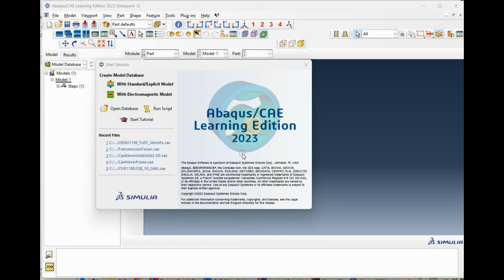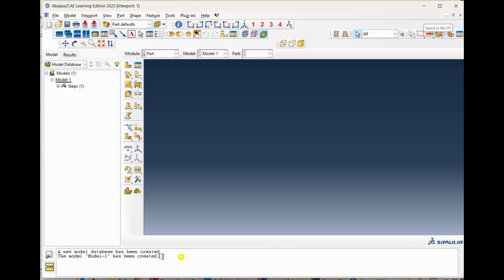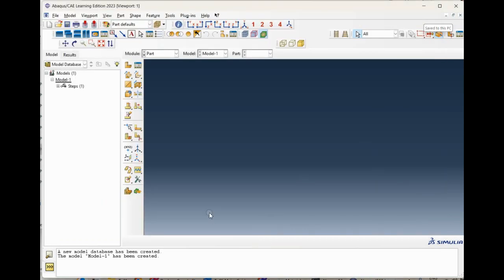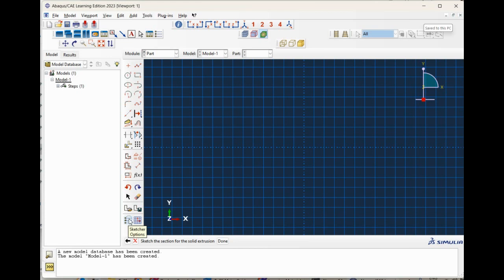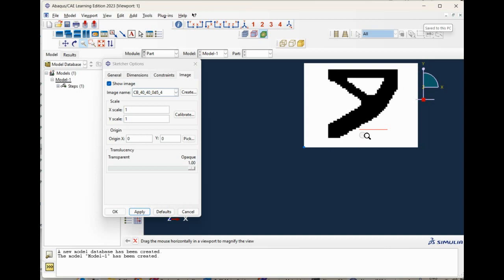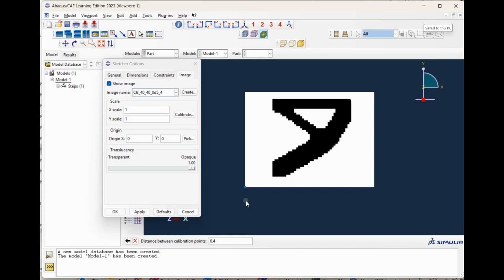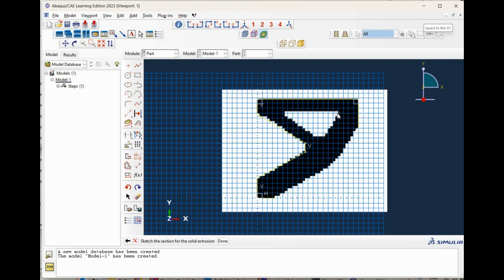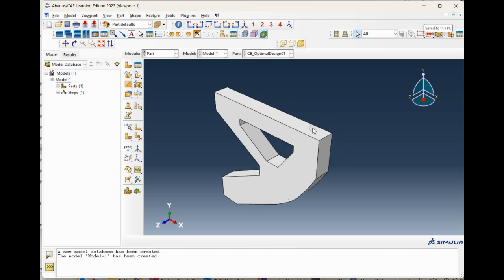CB-Create 3D Model of Optimal Design from 2D Images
Using Abaqus to Create 3D Model of Optimal Design from 2D Images